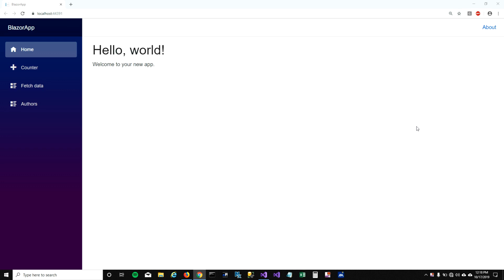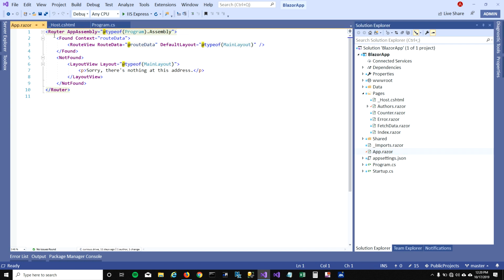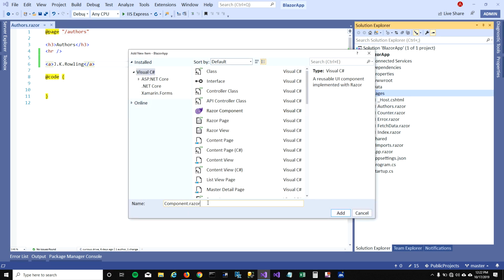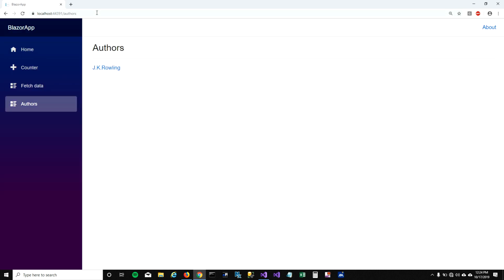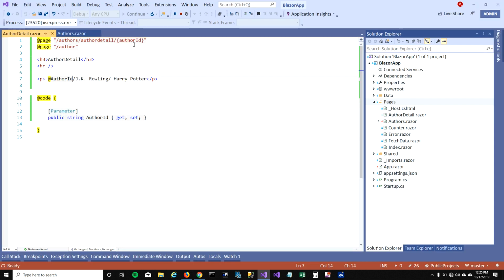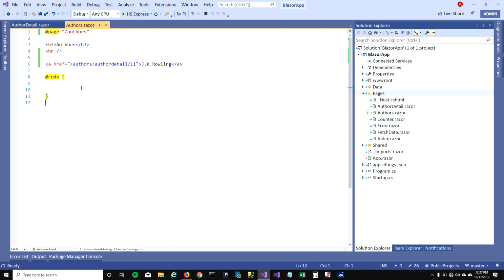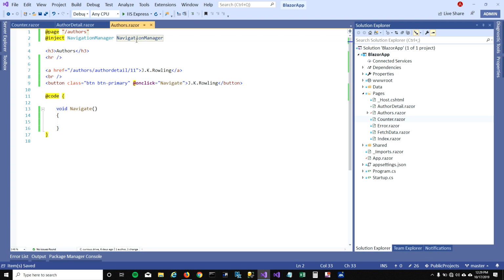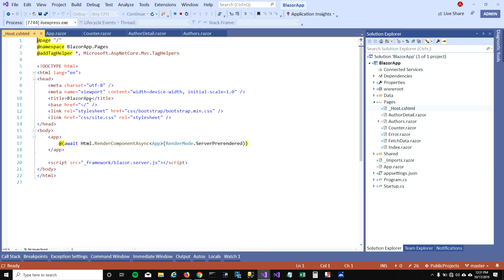Blazor Tutorial : Routing (MultipleRoutes, Parameters and NavigationManager) - EP03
Hey Coders,

In this Blazor tutorial, I am talking how you can have multiple routes for single component, you can send parameters with different data types and you can also navigate to particular routes from your CSharp code if you want.

Content -
1. startup class
2. UseRouting();
3. _Host.cshtml
4. App.razor
5. Router
6. 404 Error
7. MultipleRoutes
8. Passing parameter and their datatypes
9. Injecting NavigationManager
10. AdditionalAssemblies

Please check it out and let me know if you have any questions.